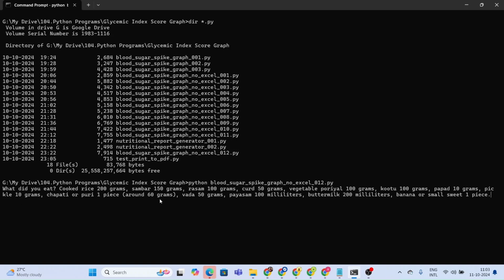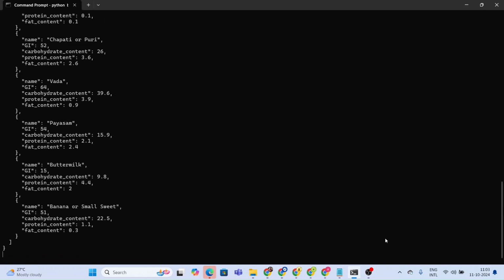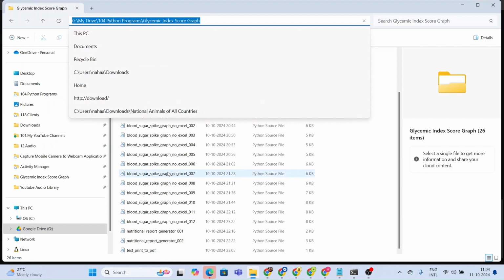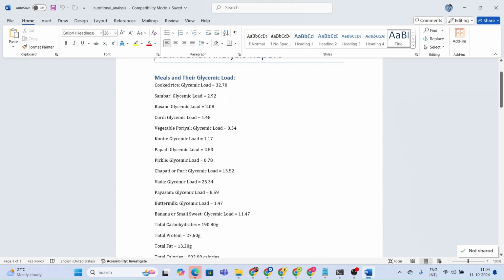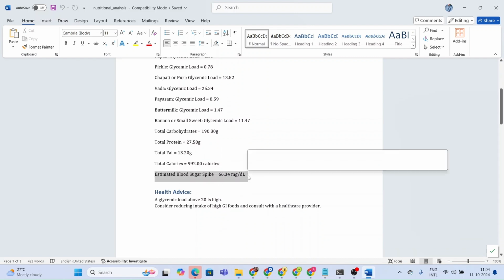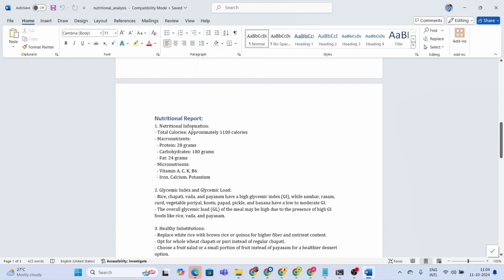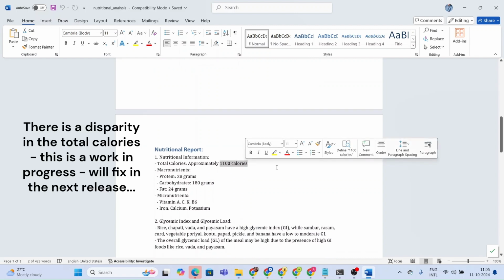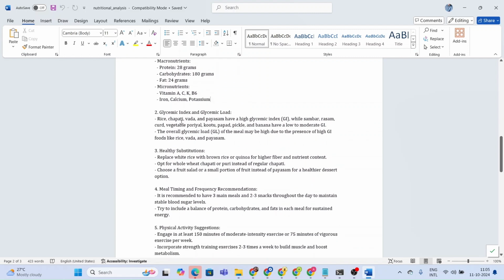Showcasing AI-Generated Nutritional Analysis Report | Python & OpenAI Results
In this video, I present the results of a nutritional analysis report generated using Python and OpenAI. I’ve created a detailed report that breaks down the glycemic index, carbohydrates, proteins, and fats of different meals, along with a health analysis and visual data representation. You’ll see how AI can provide comprehensive insights into food nutrition, and how this data can be turned into a Word document report, complete with charts and health advice.

If you're curious about how AI can assist in food and health tracking, this video showcases the final output, giving you a look into how automation and AI can simplify nutritional reporting.

🔹 What's included:

Glycemic index, carb, protein, and fat breakdown.
Health advice based on AI analysis.
Visual representation of glycemic loads.
Final Word document with nutritional data.
Interested in using AI for nutritional analysis? Watch to see how!